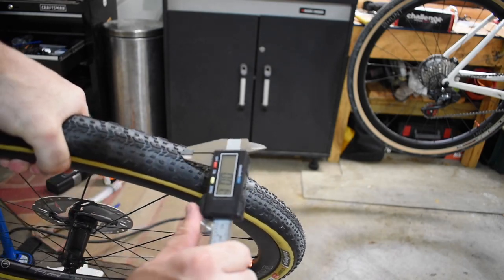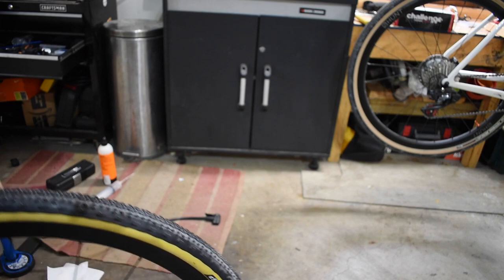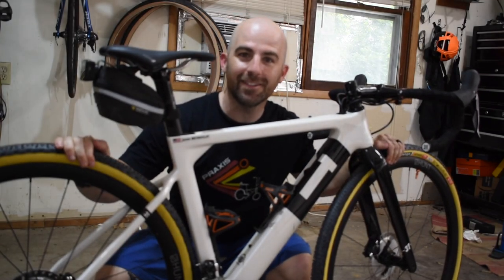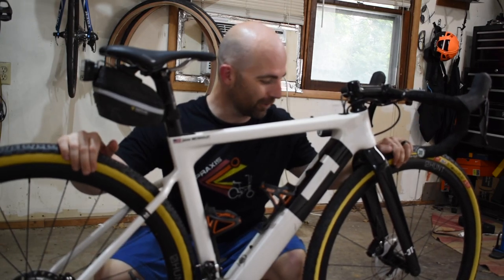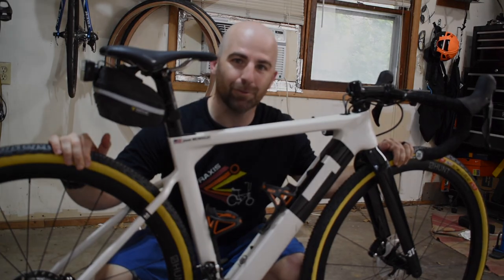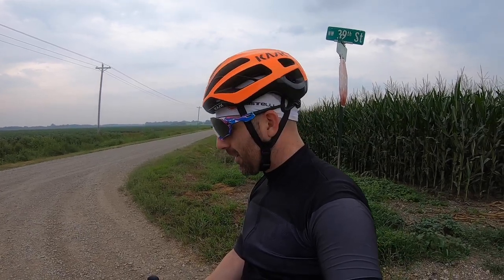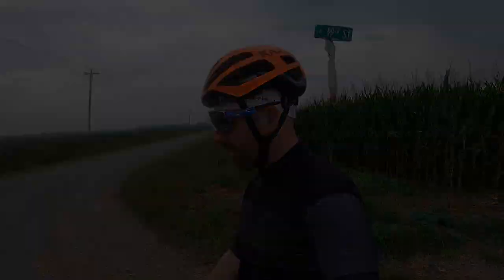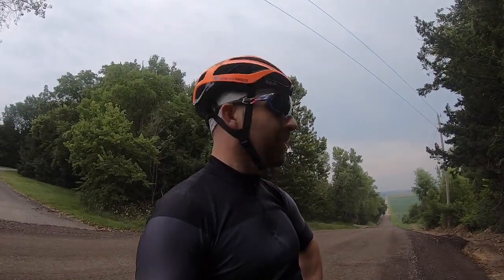Challenge Getaway Pro gravel tires // Unboxing / Weight / Install / First Impressions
In this video, I'm taking a look at the new for 2021 Challenge Getaway Pro gravel tires.  In size 700x40c (the only size available currently).  I'll be looking at the tires with an unboxing, a weight, installation, and first ride impressions.  I know puncture protection is a big aspect of gravel tires, so I'll try to update with a follow-up video after I get a few miles on these.

Products in this video

Bike specs:

3T Exploro Pro
Shift levers - Shimano R7020 hydraulic mechanical shift
Brake calipers - Shimano R7020
Crankset - Praxis Zayante Carbon (was 48/32, now 1x 42T)
Rear derailleur - RD-RX800
Rear cassette - SRAM Apex 11-42T (Shimano XT 11-40T on order)
Saddle - Selle Italia SLR Endurance
Wheelset - Hunt Aero Wide Disc 34
Tires - Challenge Getaway Pro TLR 40c
Handlebars - Zipp Contour SL SS 40cm
Stem - Zipp Service Course SL 100mm -17
Bottle Cages - Tacx Ciro
Bar tape - 3T

Editing: Mac Mini M1
Camera: Canon M6 Mark II
Lense: Sigma 16mm
Storage: G-Drive
On the Bike:
Wahoo Tickr 2
Garmin Edge 530
Polar OH1 optical HR monitor sometimes
Shimano RD-RX800
Shimano XT cassette
Kask Protone helmet
Muc Off C3 dry chain lube
Look Keo Blade Carbon pedals
Challenge Getaway Pro tires